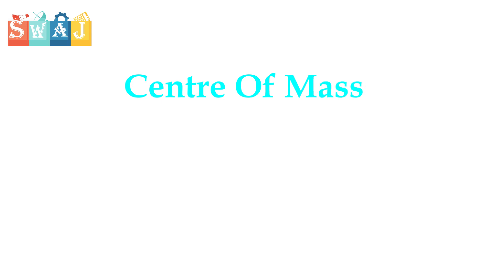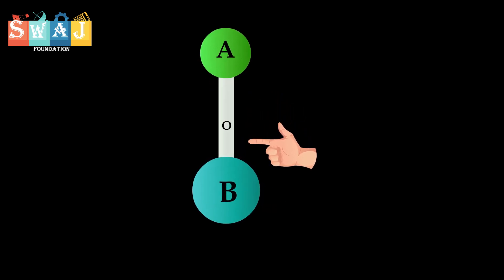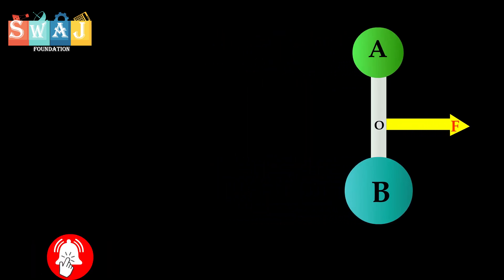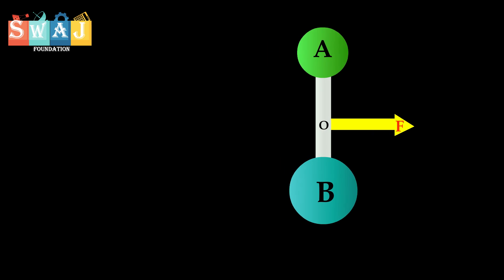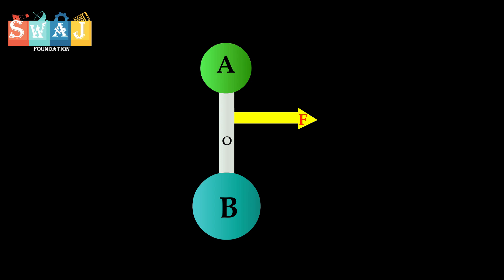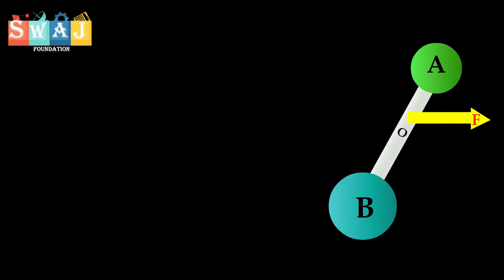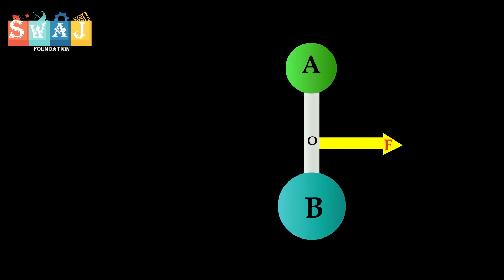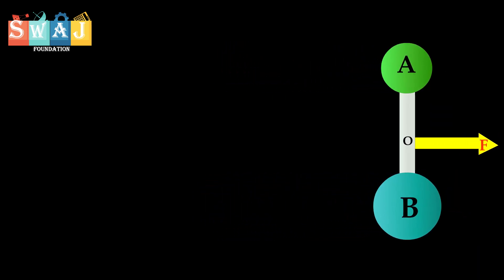what is center of mass animation | what centre of mass animation | physics animation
In this video you will learn about centre of mass through easy and understandable animation